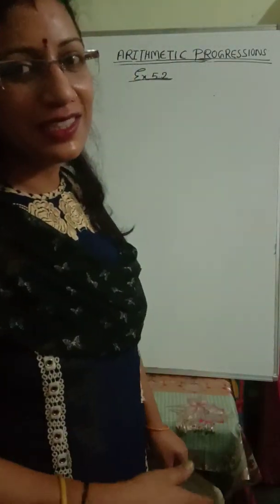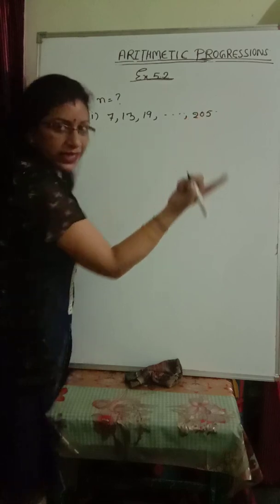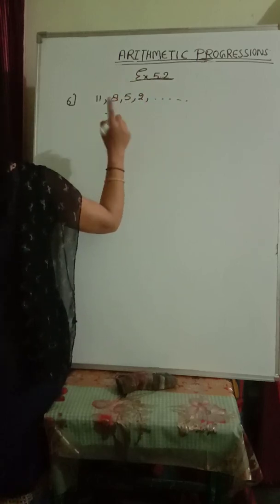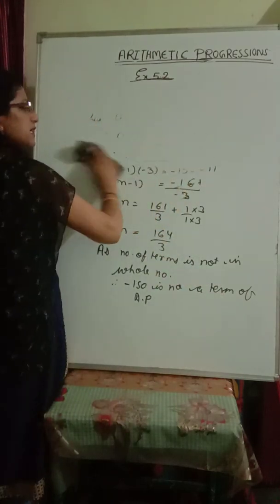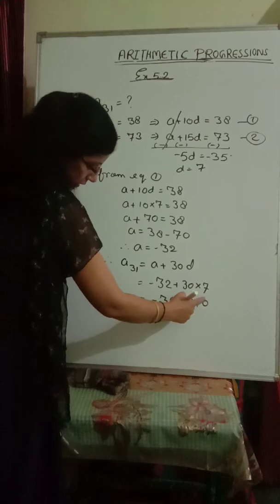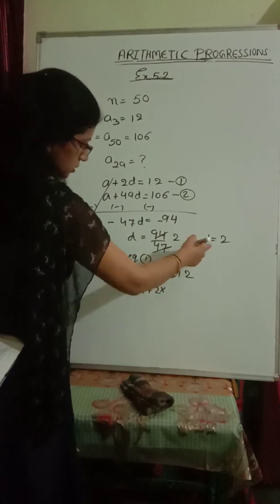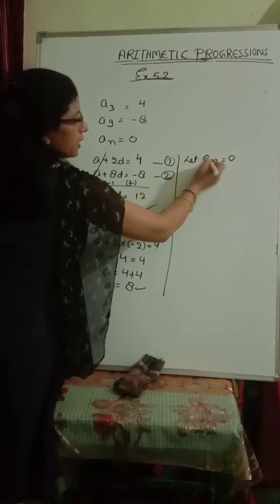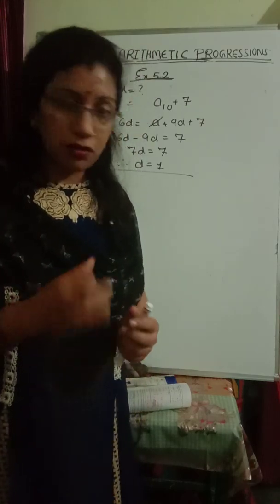Grade 10th Ex 5.2 question no. 4 to 10